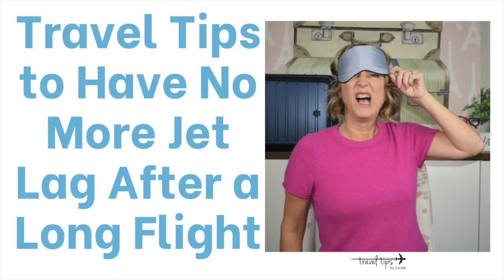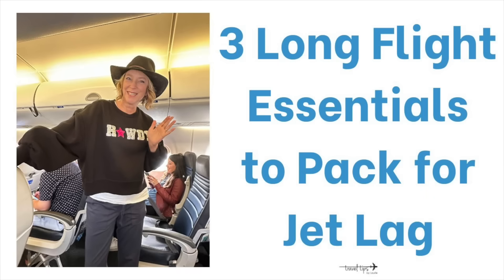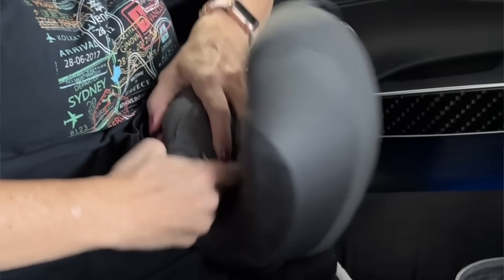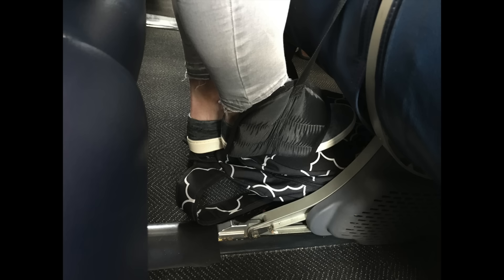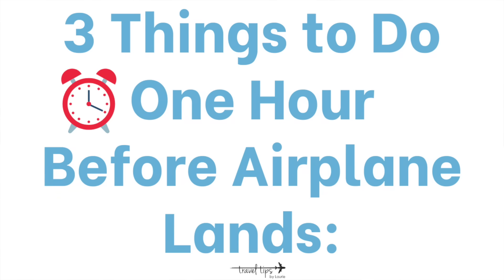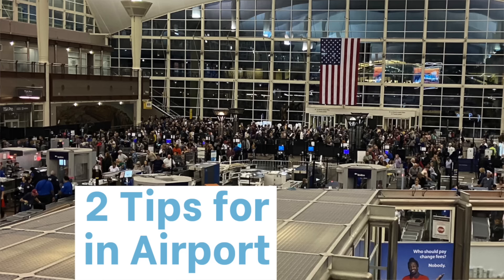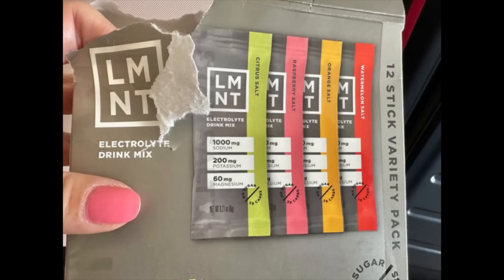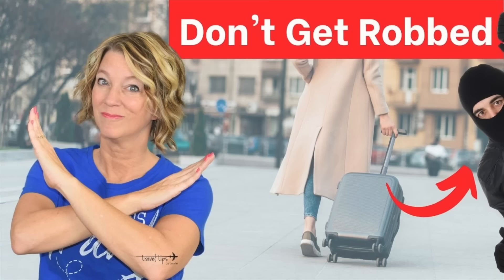Ways to Get Over Jet Lag After a Long-Haul Flight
These are the best ways to get over jet lag during and after a long-haul flight. I will teach you how to prevent jet lag, how to help your circulation mid-flight, and show you some other long flight tricks to use if flying to another country.

My long flight essentials to help jet lag:
Compression socks
Neck pillow
Foot swing
Mesh pouches
Pouch set of 4
Pink Aqua bag
Toothpaste tablets
LMNT electrolyte packets

Chapters:
00:00 Travel tips not have jet lag long-haul flight
00:29 Hydrate before your long flight
:36 Do not eat heavy meal
:42 Pack eyedrops and nasal saline
1:01 Do early check-in at hotel
1:57 Pack small snacks
3:05 Pack medicine in personal item
3:27 Pack a neck pillow
4:21 Pack foot swing for circulation
5:02 Travel hack for circulation
5:43 Wear compression socks
6:27 Rewet eyes mid-flight
8:01 Unpack passport
8:13 Wash your face
8:30 Brush teeth
8:56 Stay alert in airport
9:50 Use Nanny Bag to store bags
10:31 Stay active
11:56 Study train station map before trip